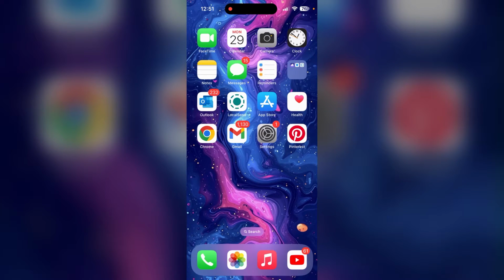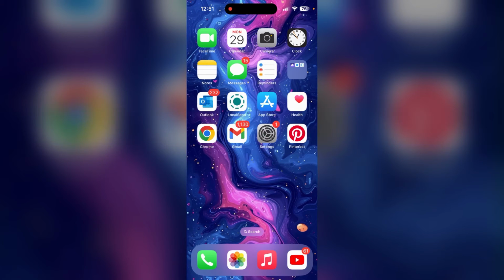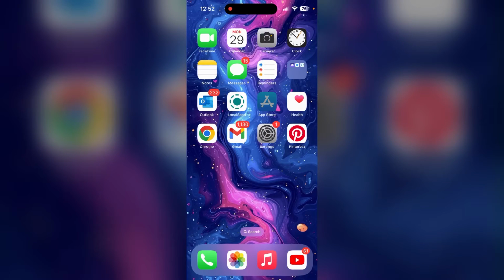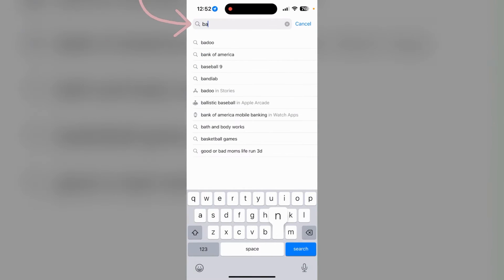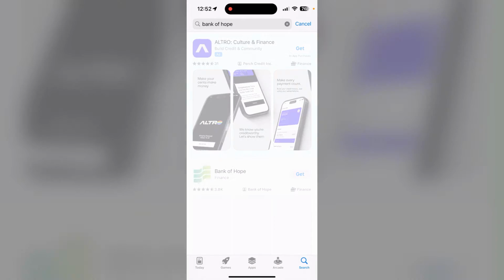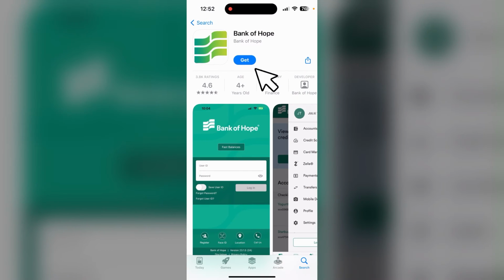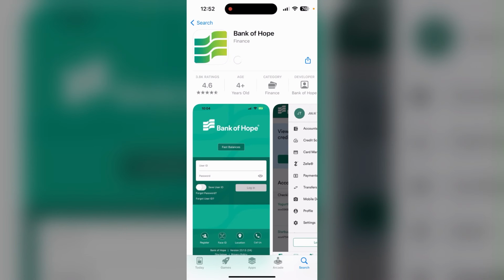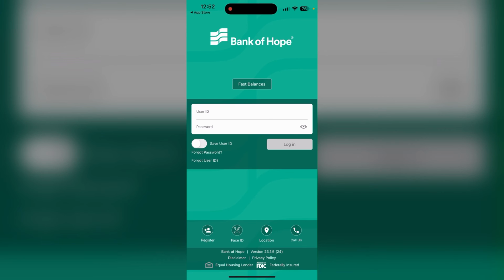How to Download Hope Bank App 2024?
Embark on a journey towards effortless banking with our step-by-step tutorial on downloading the Hope Bank app. Whether you're an Android enthusiast or an iOS aficionado, our video guides you through the process seamlessly. Join us as we navigate the Google Play Store or Apple App Store to locate, download, and set up the Hope Bank app on your device.
Elevate your banking experience today with Hope Bank's mobile app. Watch now to get started!